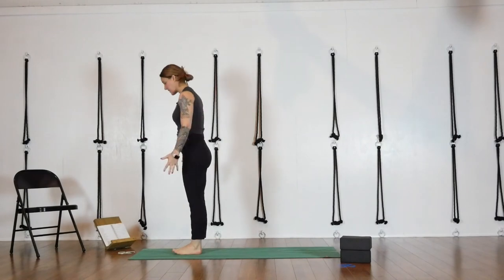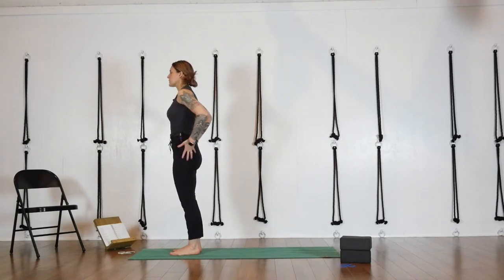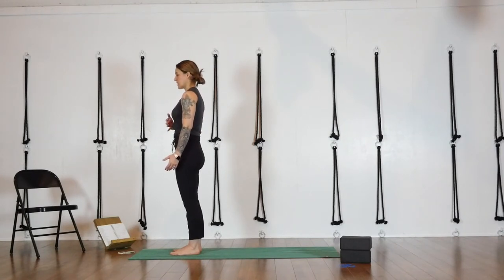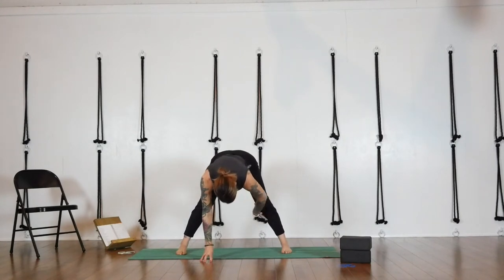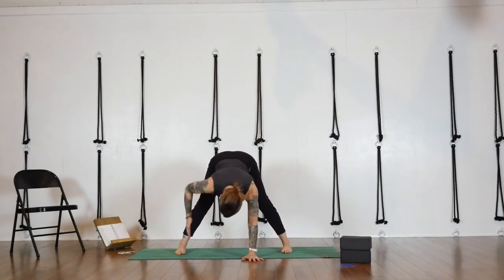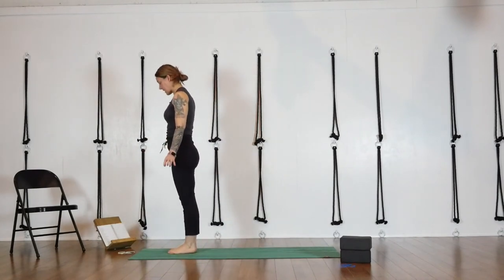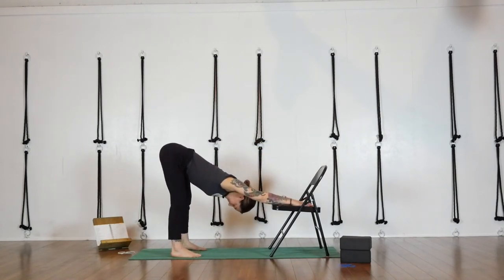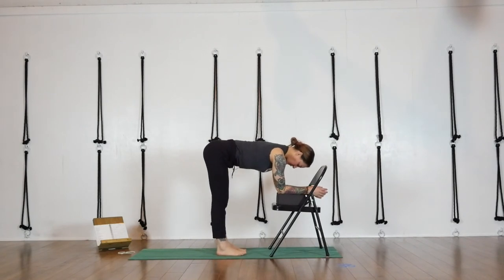Iyengar standing poses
Using a chair, learn some helpful alignment tips and strengthen your legs with balancing postures and standing postures. Finish with lotus prep and a bolster supported back bend. Relax with some easy forward bends and a gentle twist to prepare you for savasana.